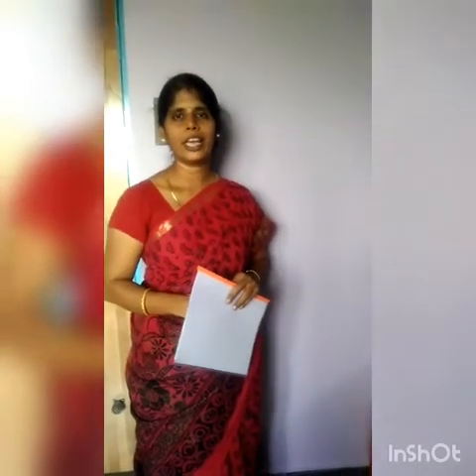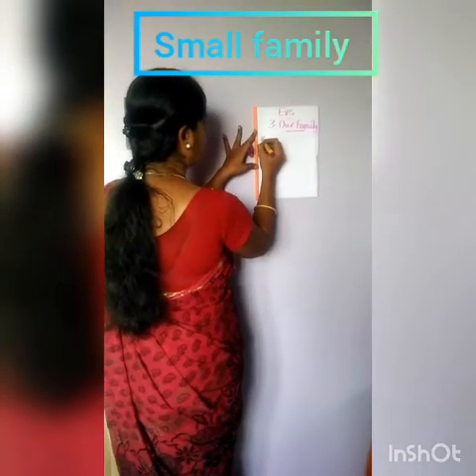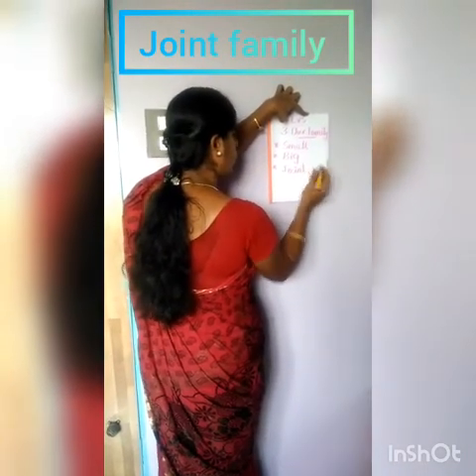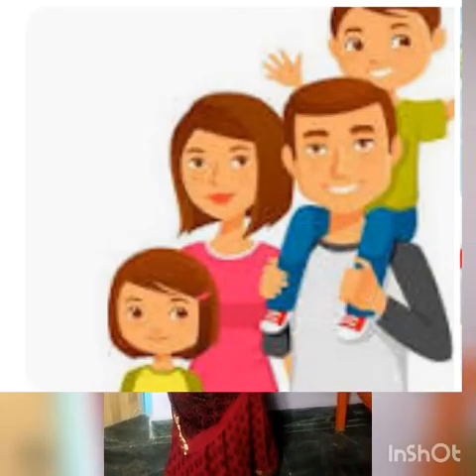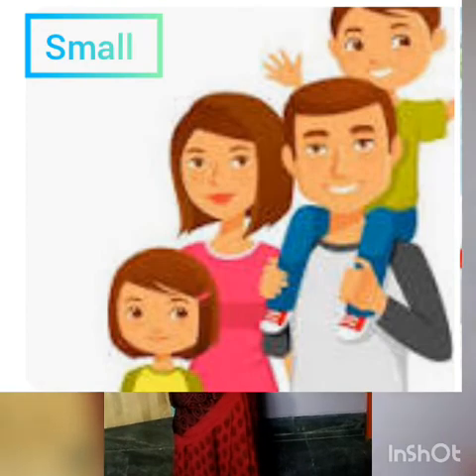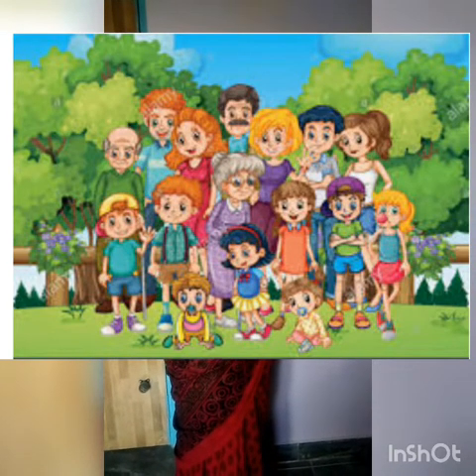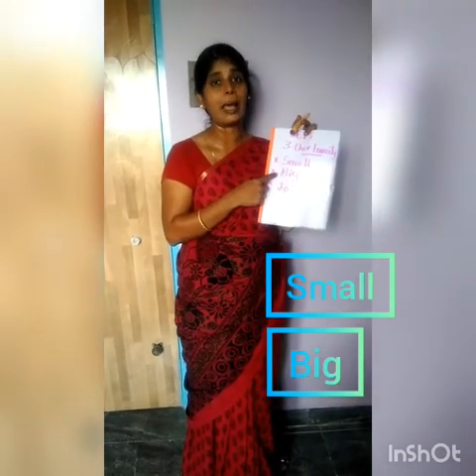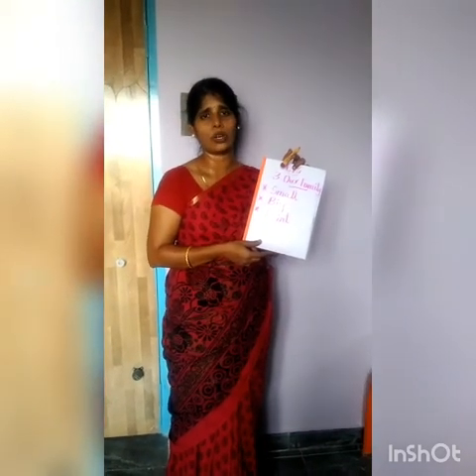UKG - EVS - Family